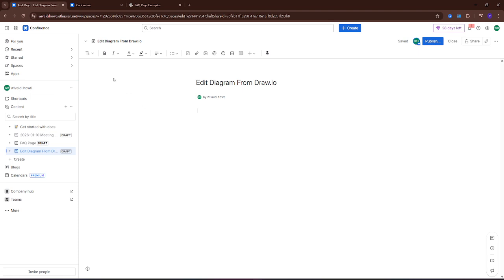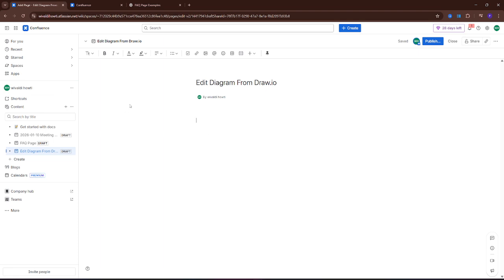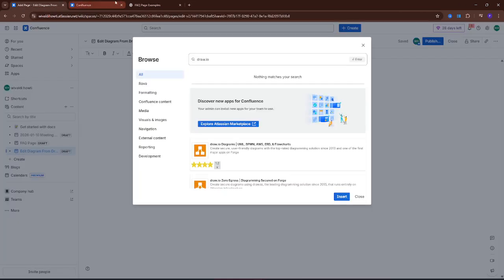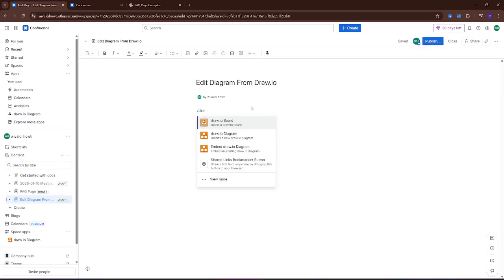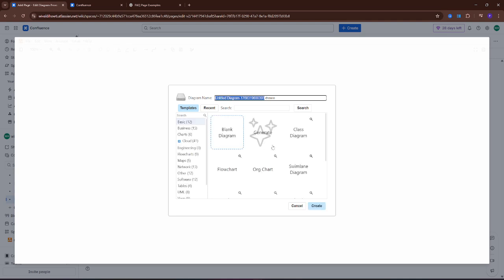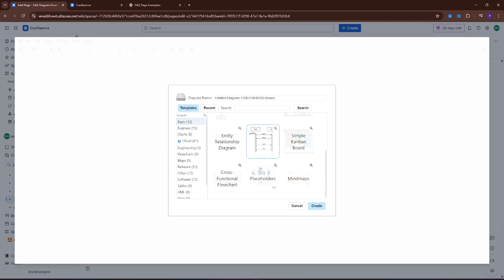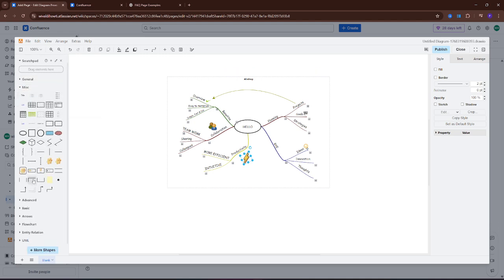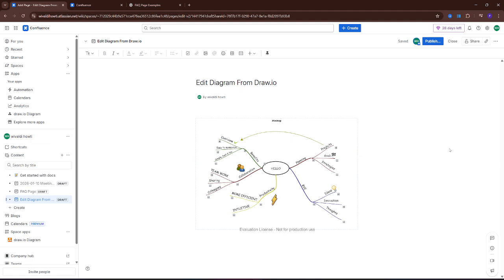How To EDIT DRAW IO DIAGRAM In CONFLUENCE EASIEST WAY (QUICK & EASY) 2026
In this video, I'll show you how to edit a draw io diagram in confluence. This is a complete guide on how to edit draw io diagrams directly in confluence in 2026. If you're looking for the easiest way to modify, update, or change a draw io diagram in confluence, this is the video you need to watch! 🚀📊